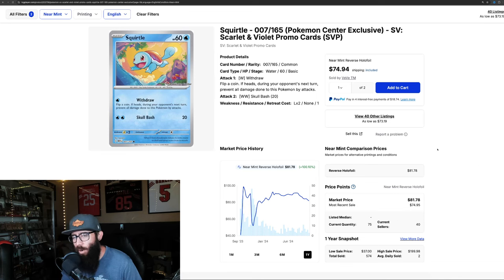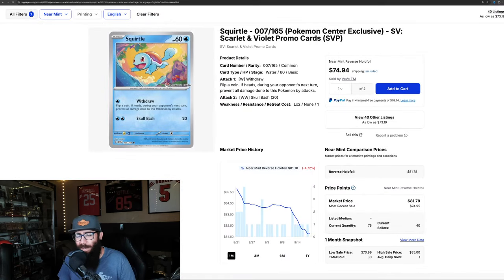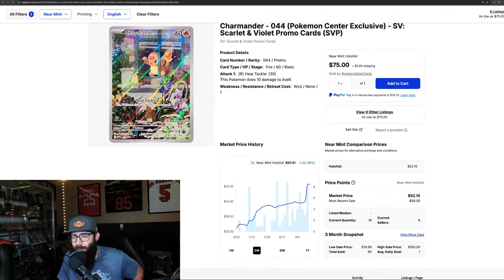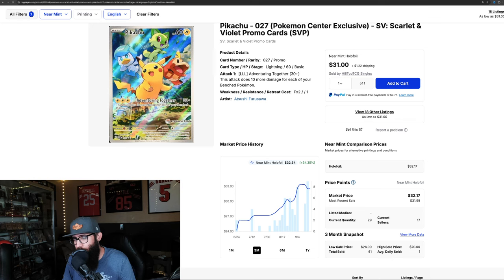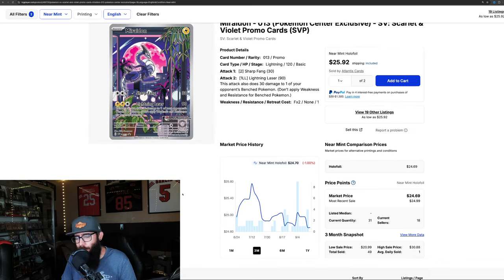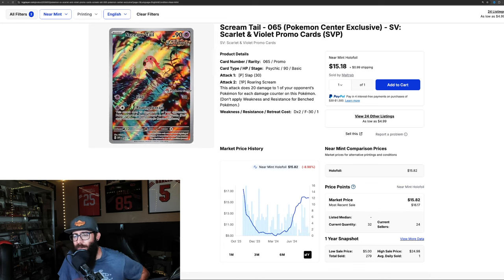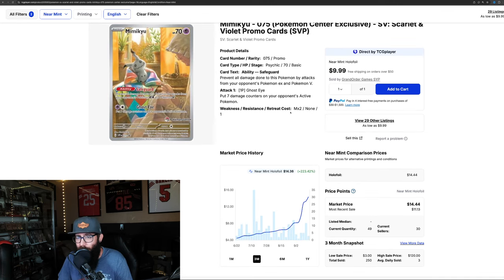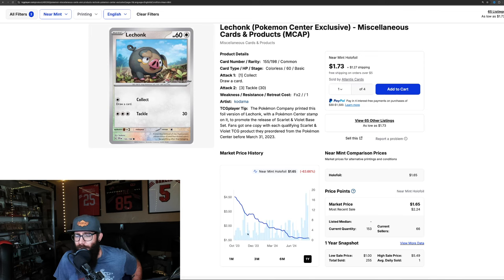Pokemon Center Stamped Promos Are Taking Off!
Today we are taking a look at some Pokemon Center stamped promos with some of them taking off in price. We take a look at what the Pokemon card market thinks and where it is for collectors and investors.